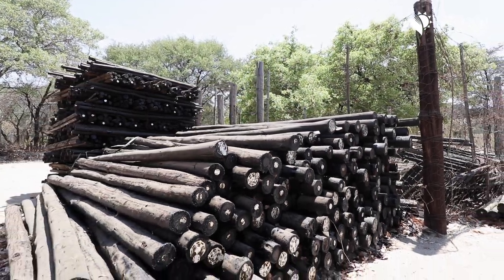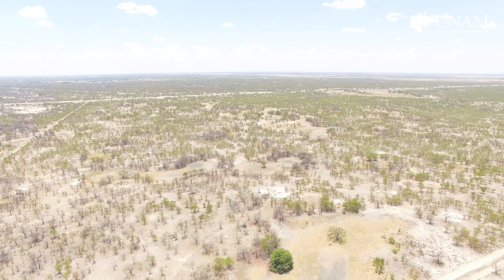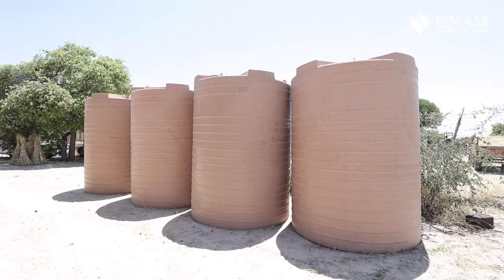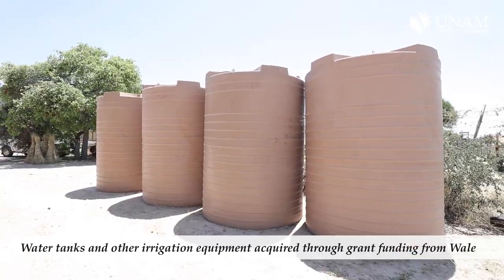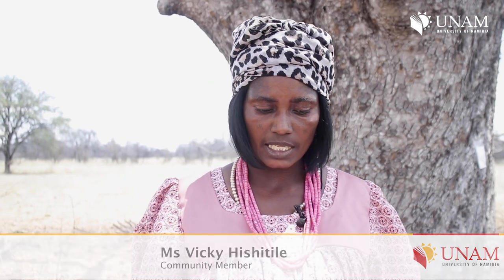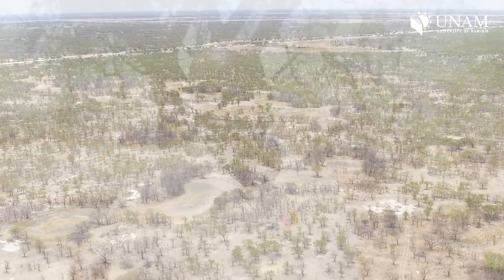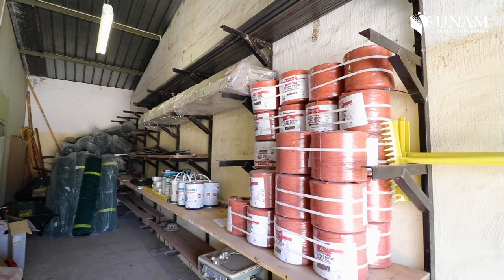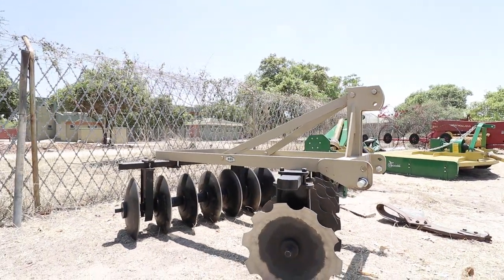Ogongo Indigenous Forest park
Ogongo Indigenous Forest Park is a carbon off-setting initiative between UNAM and Cardiff University in Wales, UK. The main objectives of the Ogongo Indigenous Forest Park is twofold 1) to develop and restore 100 ha of dryland forest native to Namibia into pristine forest, and 2) develop a hub for indigenous fruit tree production enabling local people to grow, conserve and process fruits, reducing poverty and valuing local trees.